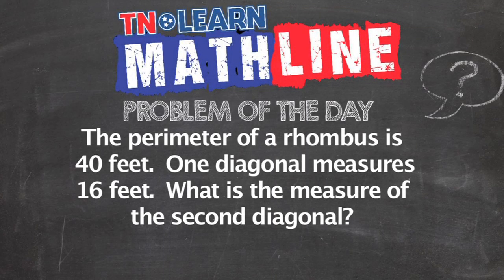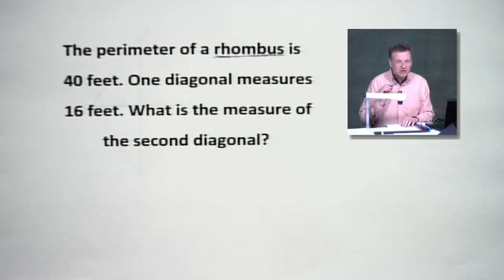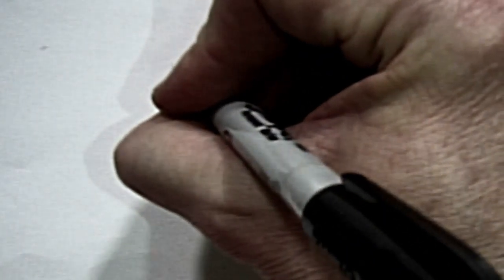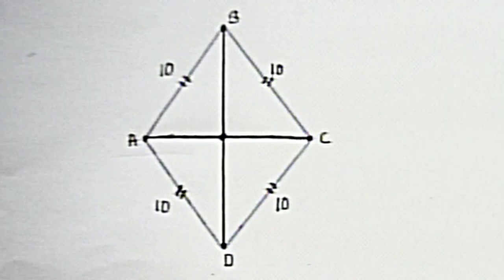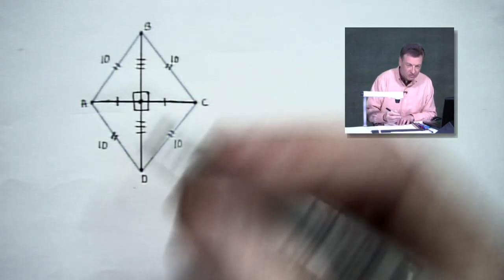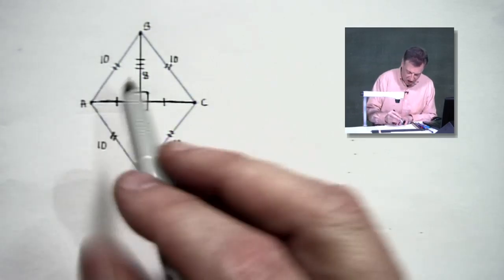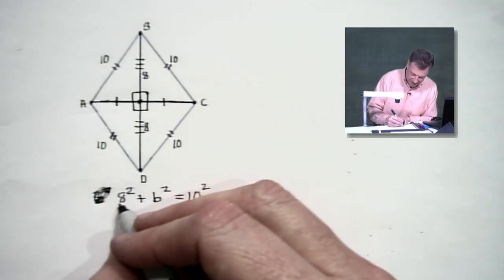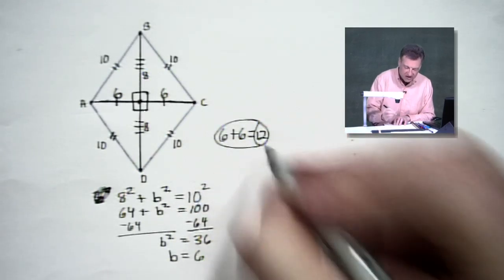Rhombus Properties | Diagonal Relationships |TNLearn |Mathline